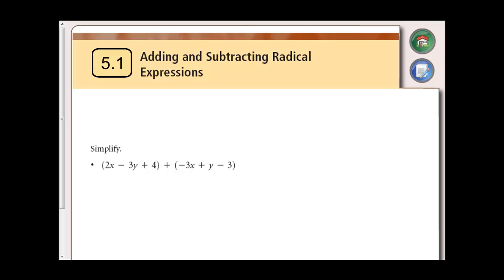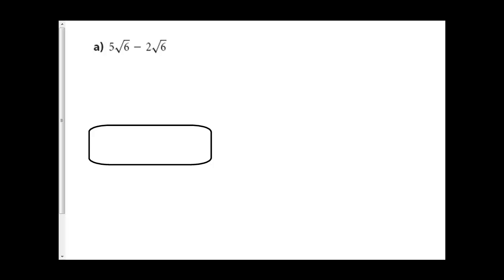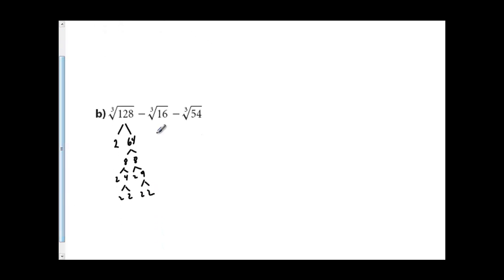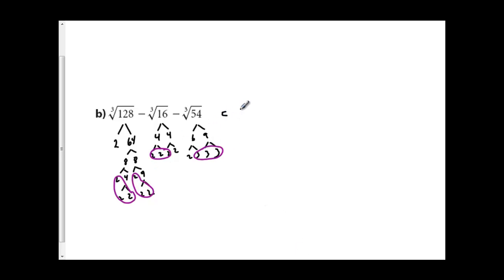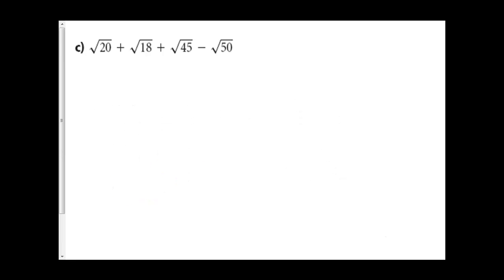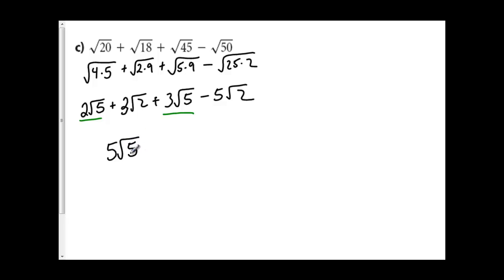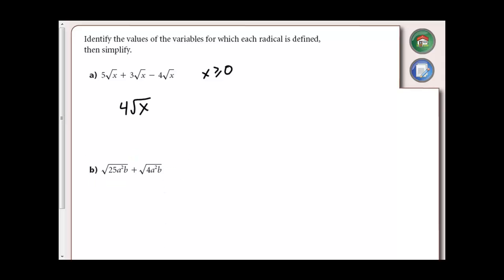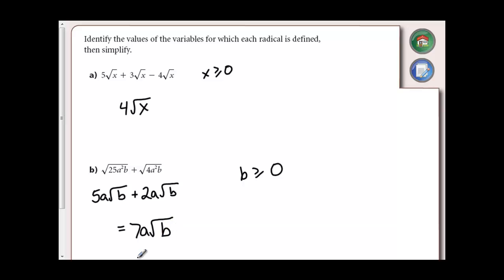Adding and Subtracting Radicals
How to add or subtract radical expressions